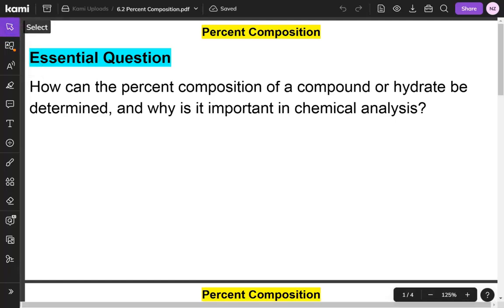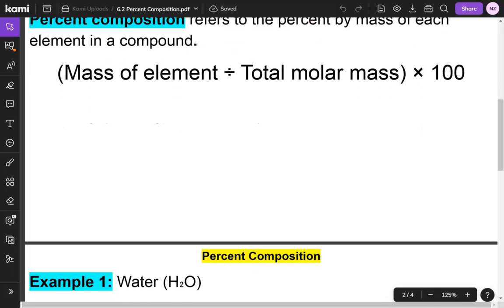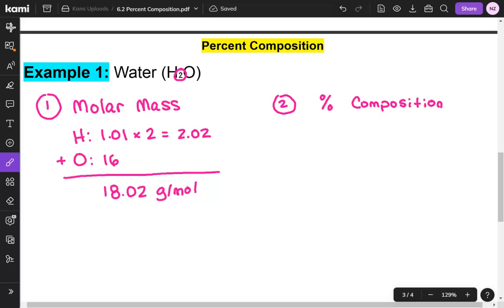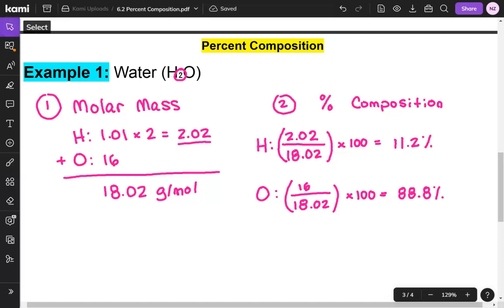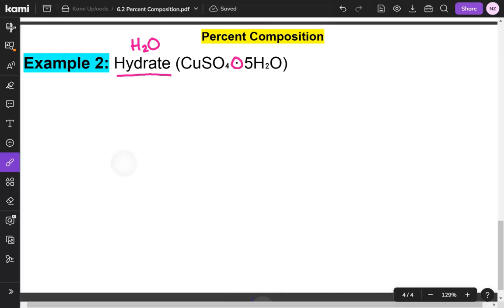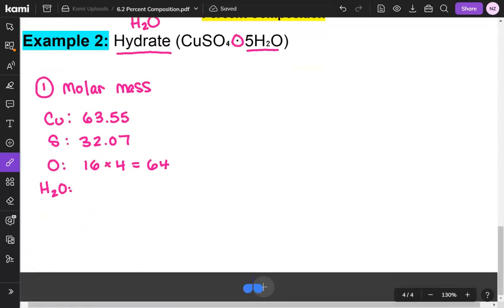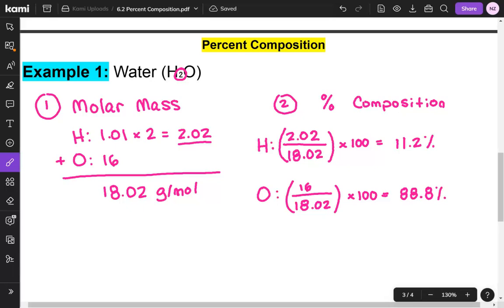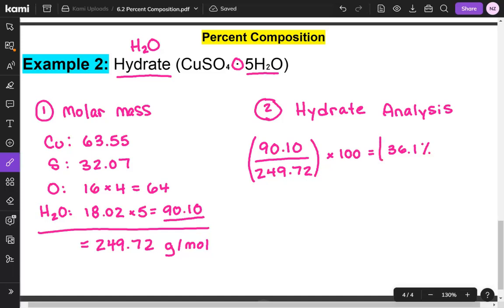Percent Composition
In this video, I explain how to calculate percent composition for both a chemical compound as well as a hydrate.